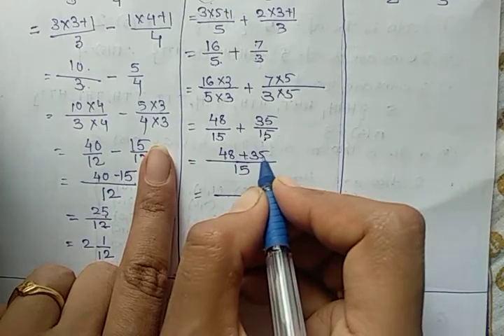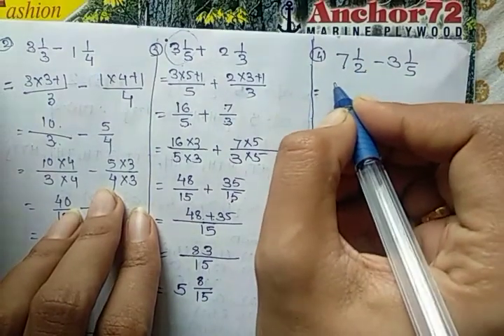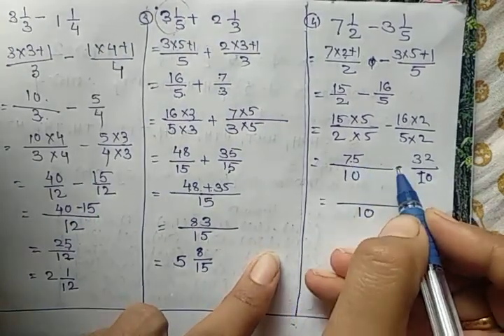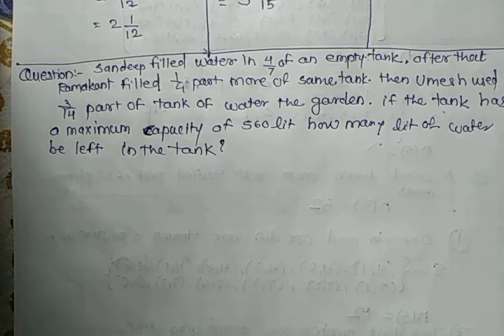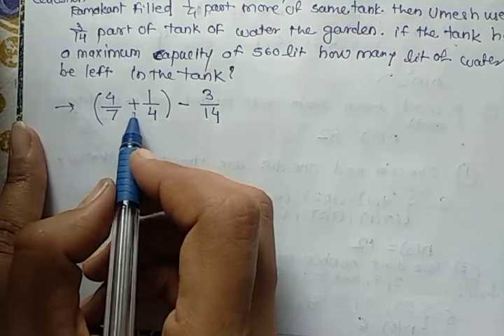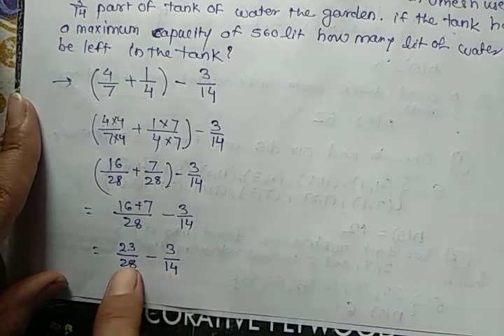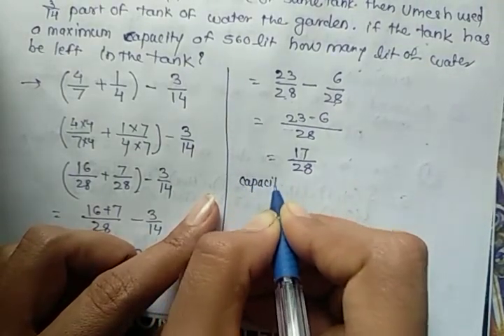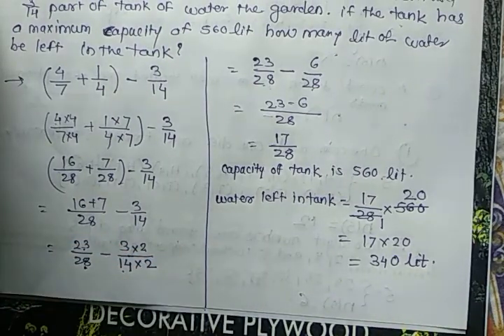12 8 2020 Maths LN 4 operation on fraction part 6 8 15am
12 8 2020 Maths  LN 4 operation on fraction part 6 8 15am